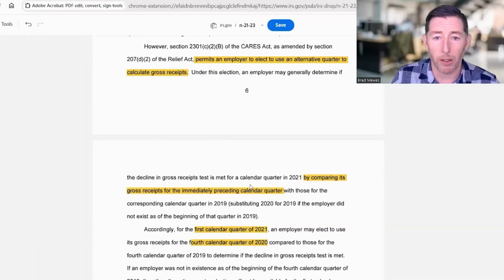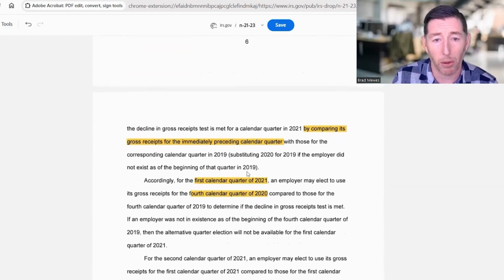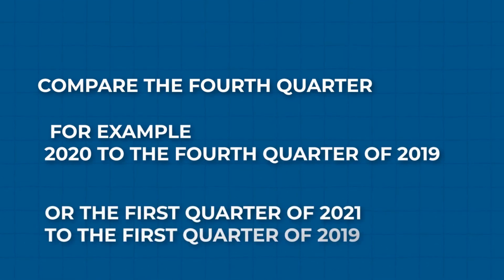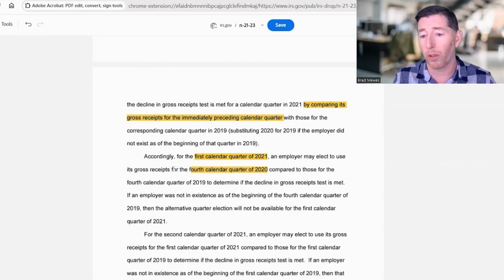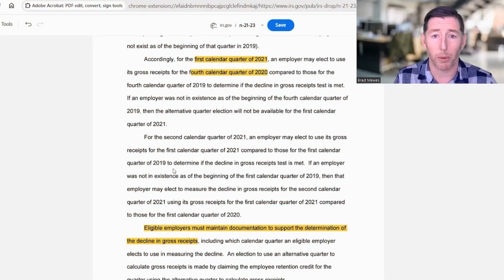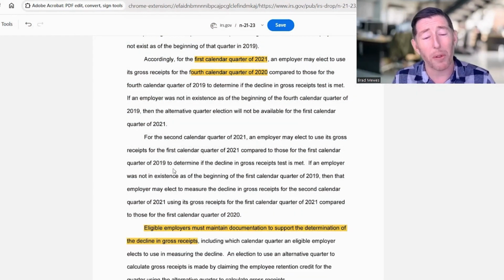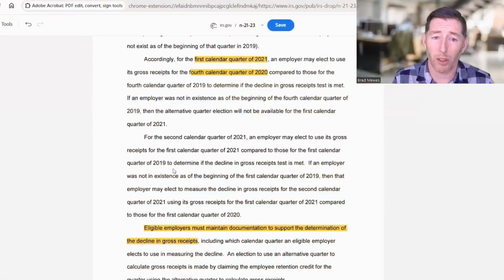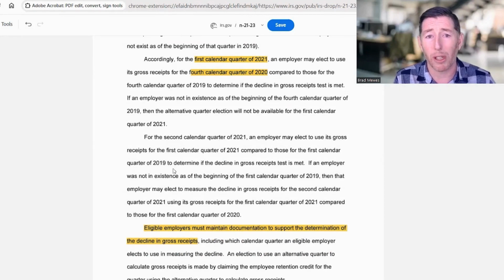Alternative Quarter Election Rule | ERC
The alternative quarter election lets employers use a different quarter to calculate gross receipts for the Employee Retention Tax Credit. This option offers businesses flexibility in assessing eligibility.

If you have any questions or think you may be eligible, go to schedule your assessment.